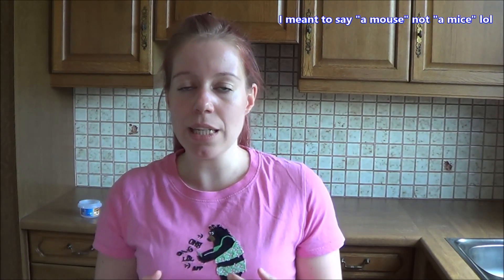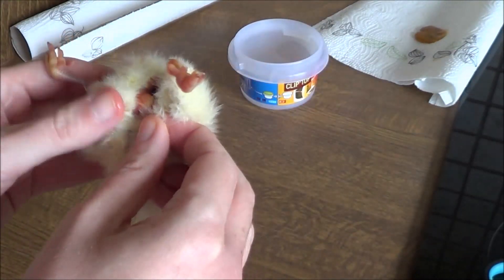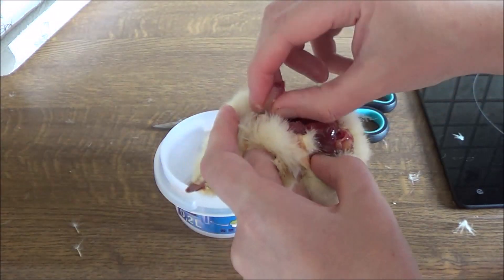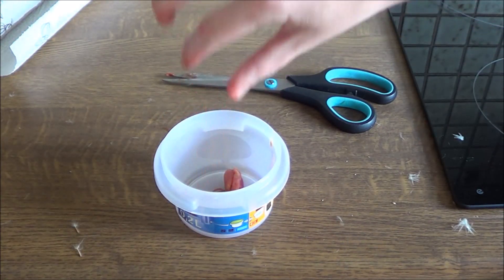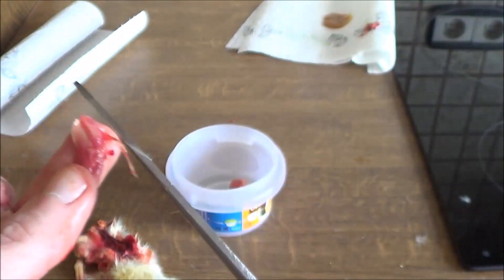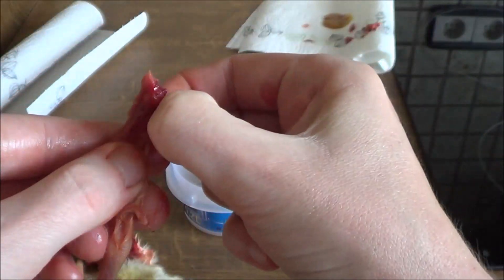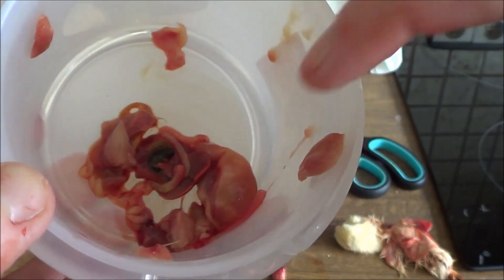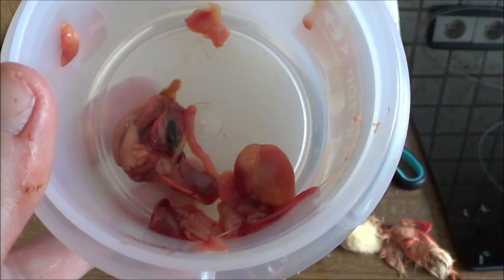WHAT to feed a BABY OWL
Warning: This video contains footage of a dead one day old chick being dissected for the purpose of feeding an owlet.